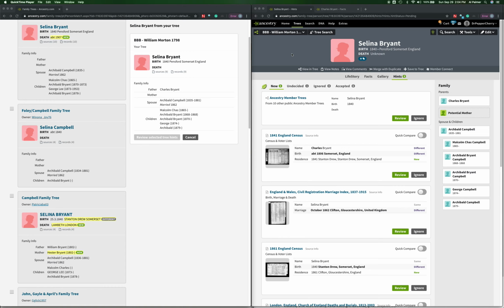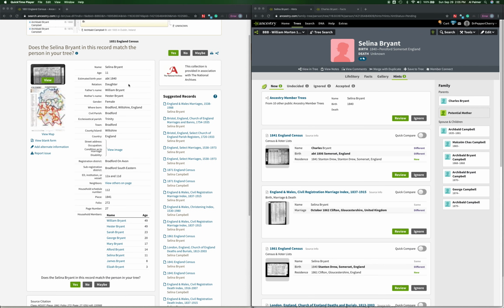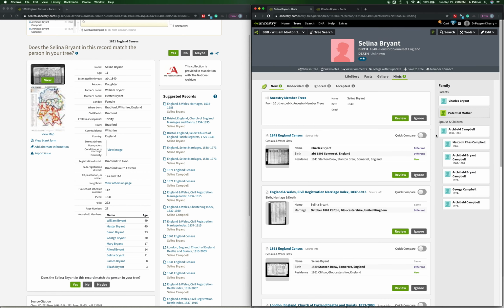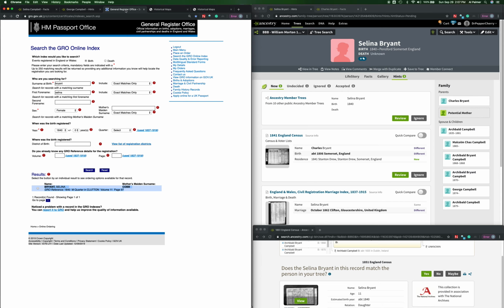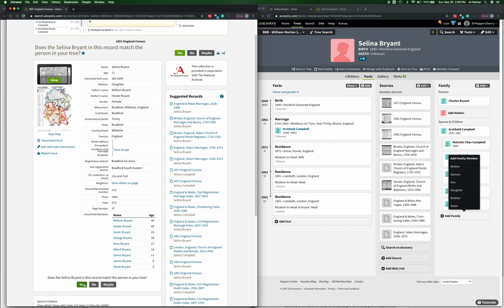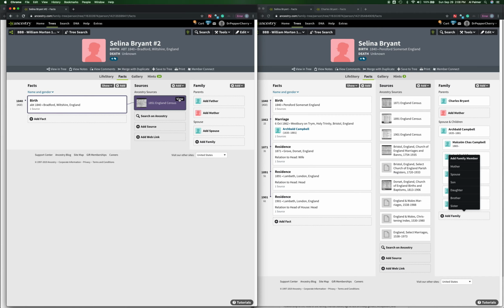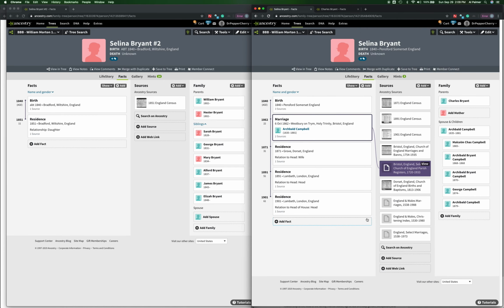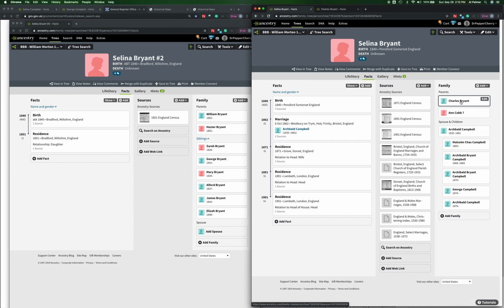Adding a disconnected person to your current Ancestry tree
Adding a disconnected person/family to your current tree. When sources point to multiple people with the same name born the same year, you might have to add a second person and follow the sources to make sure they are or are not the same person. This video walks through the process of using a hint/source to add a disconnected person to your current tree.
Ancestry, GRO Index, FamilySearch Maps